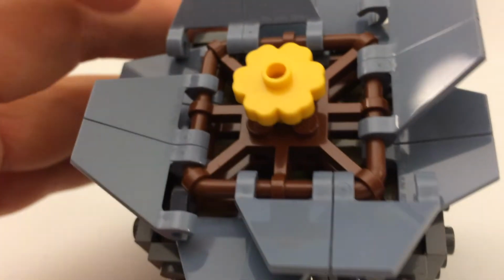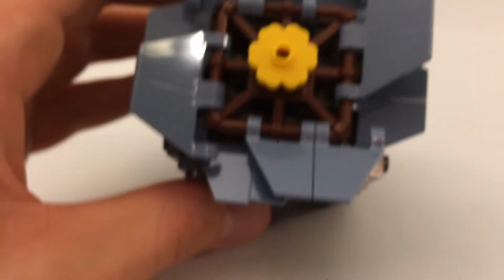MOC Monday #11 Flower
This is episode #11 of MOC Monday. This series will release every Monday possible and will be taking a look at a MOC that I made in the last week. This video is just an overview of my Lego vintage car MOC. It shows the build and the techniques I used.